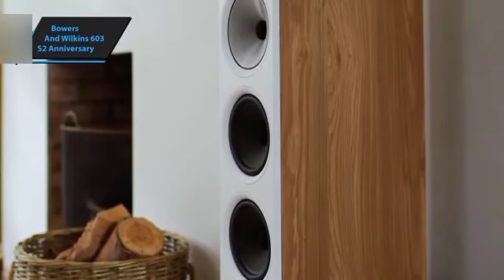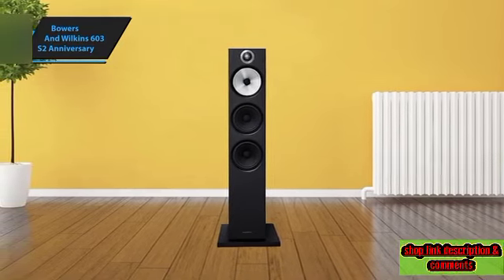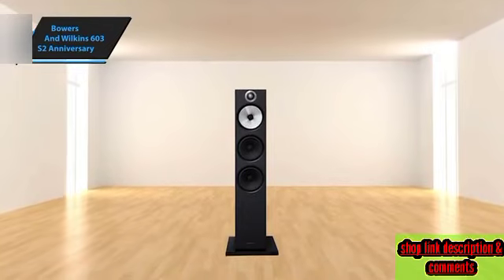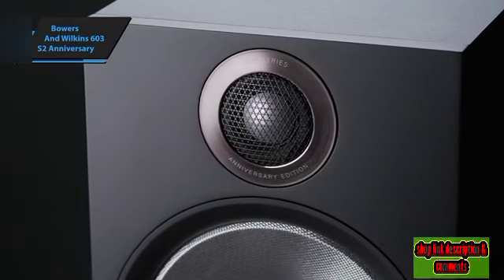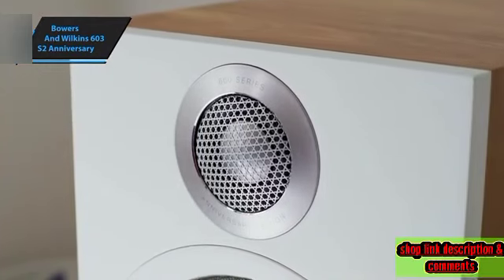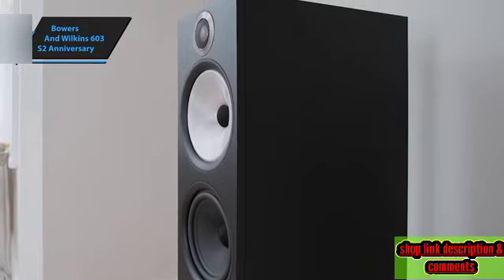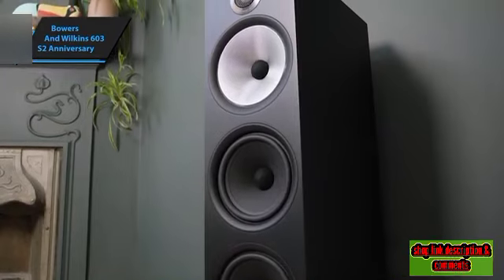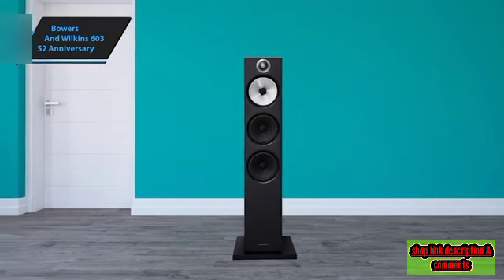Bowers And Wilkins 603 S2 Anniversary / best floor standing speaker in 2024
Bowers And Wilkins 603 S2 Anniversary

releated quries
music gadgets
top floor standing speakers on amazon
top floor standing speakers in 2024
top floor standing speakers
floor standing speakers
floor standing speakers
best floorstanding speakers
floorstanding speakers
best floorstanding speakers 2024
best floor standing speaker
best floorstanding speaker 2024
best floor standing speakers
best floor standing speaker 2024
floorstanding speaker
floor standing speaker
speakers
home theater
floor standing speaker review
best floorstanding speaker
floor standing speakers 2024
best speakers
speaker review
floorstanding speakers 2024
best speaker
best floorstanding speaker review